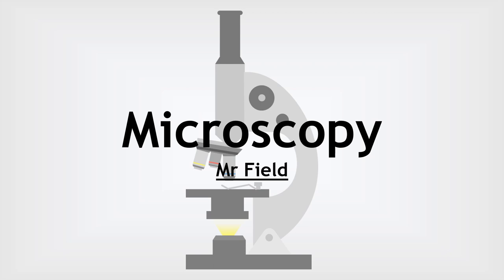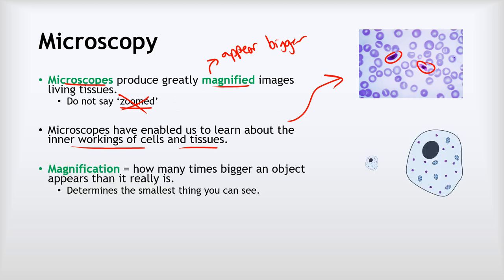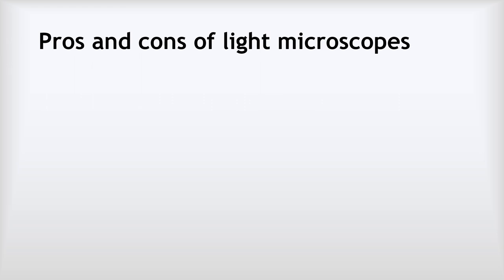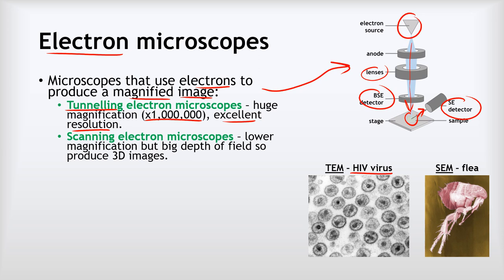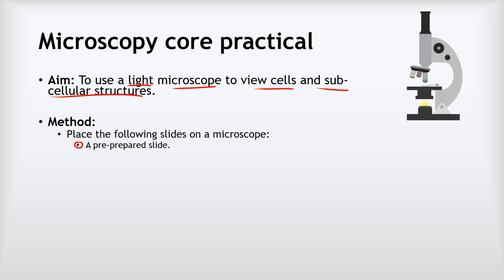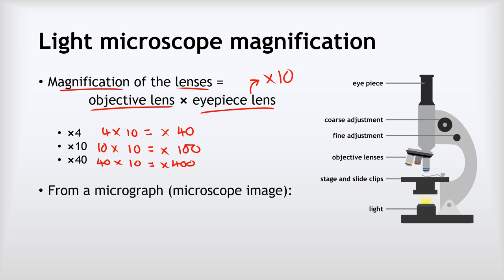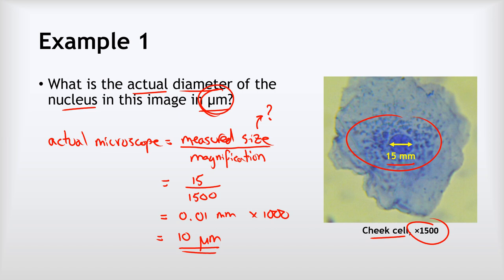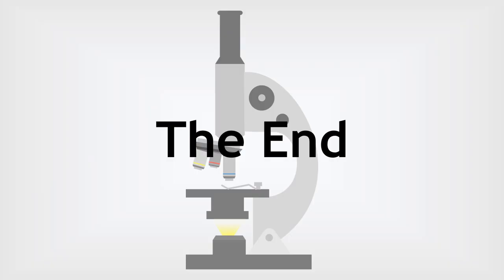GCSE Biology 04 - Microscopy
This video covers:
 - Light microscopes
 - Electron microscopes
 - Microscopy calculations
 - How to prepare a slide and focus a microscope
 - Miscroscopy core practical